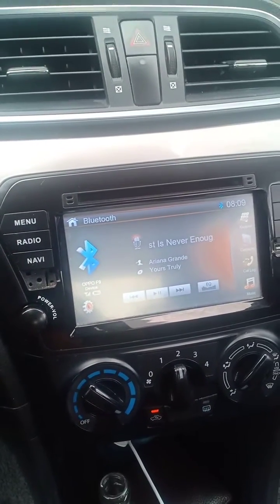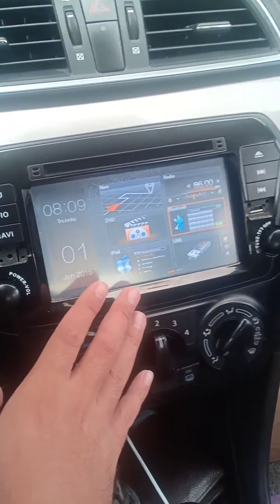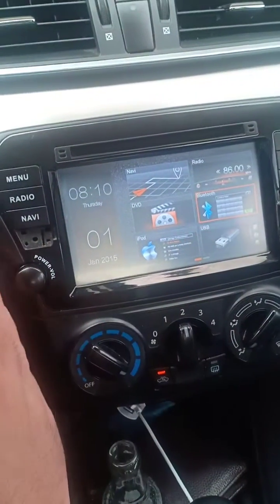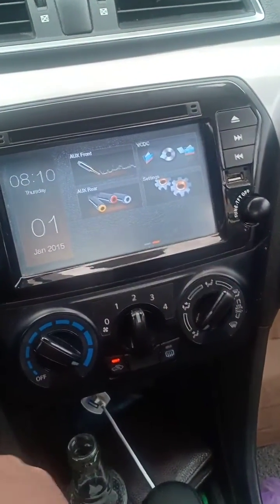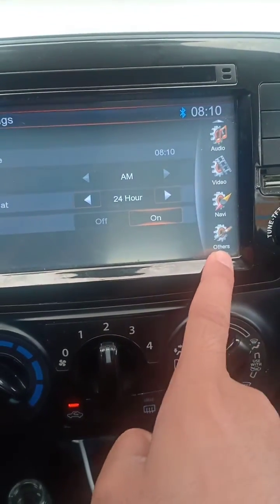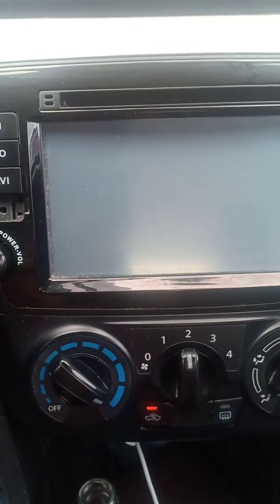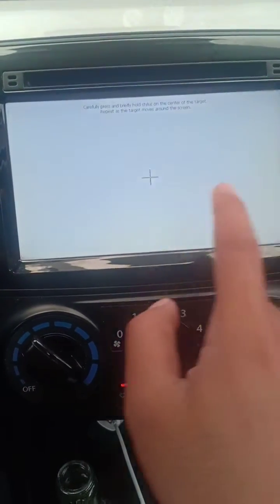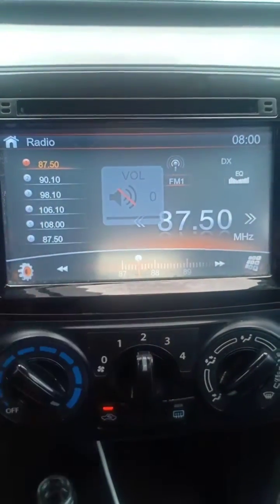How to Reboot Suzuki Ciaz Stereo System Application Error (Quick and Easy Fix)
Reboot your system if you encounter application errors